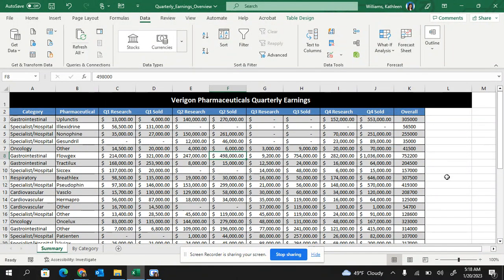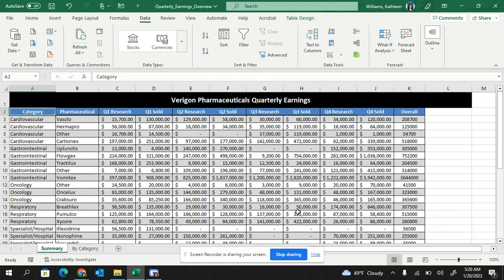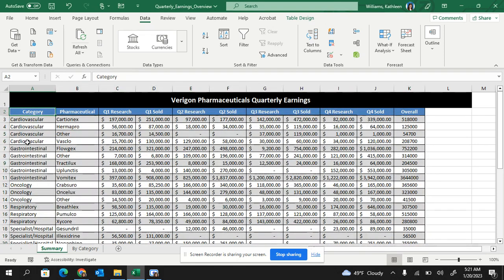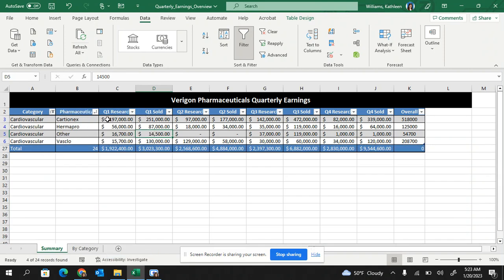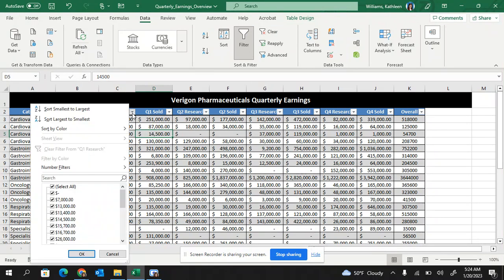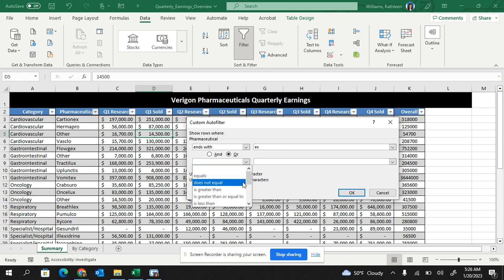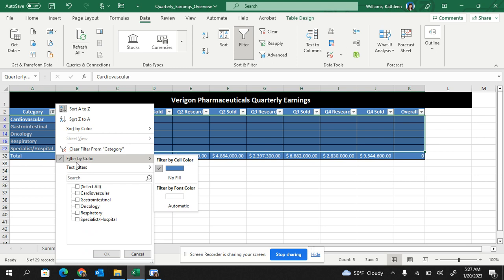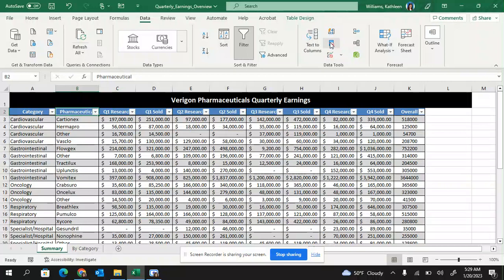Excel Lesson Domain 3.2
Sort and filter table data